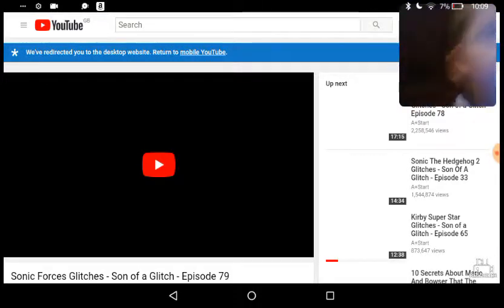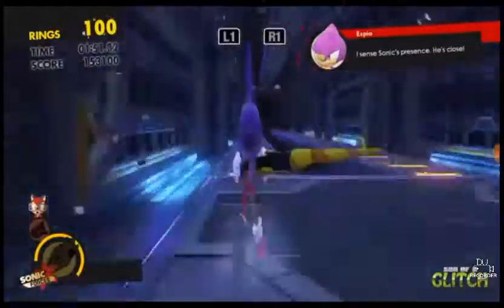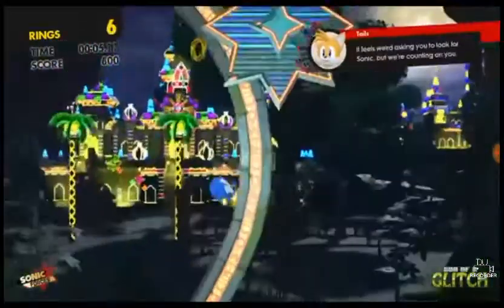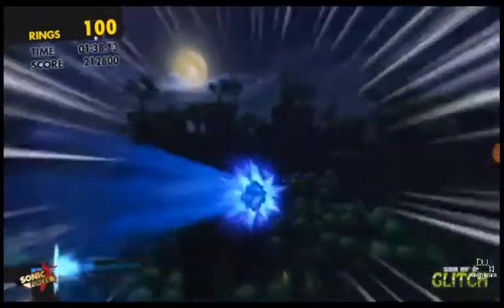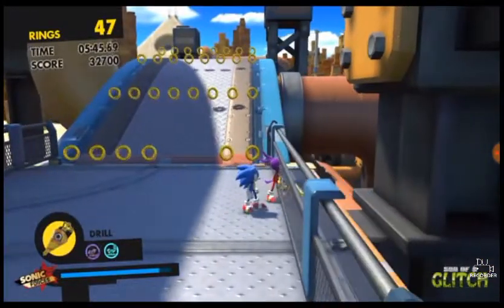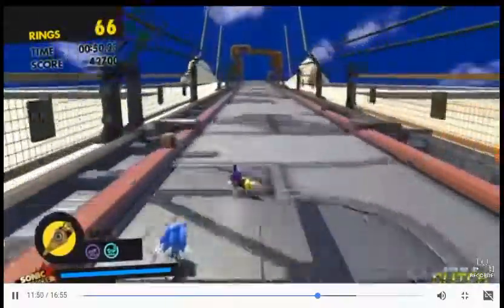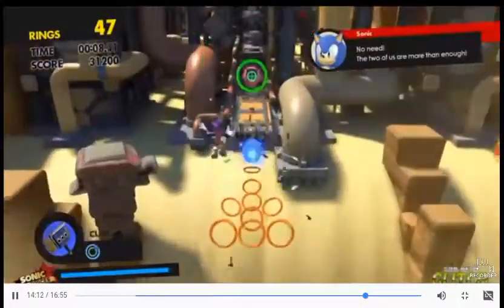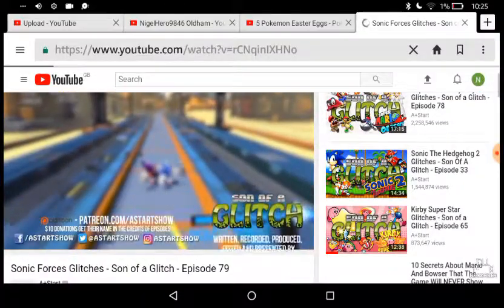Ssonic forces glitches by a+start reaction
Today I react to A+staff's video of Sonic forces glitches!
Special thanks and shouting to A+start!